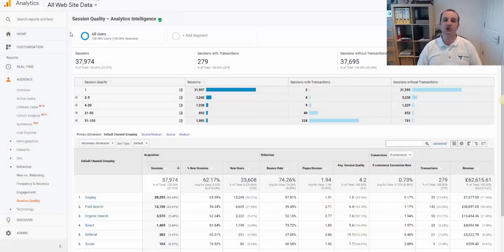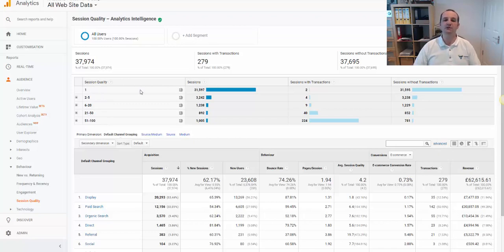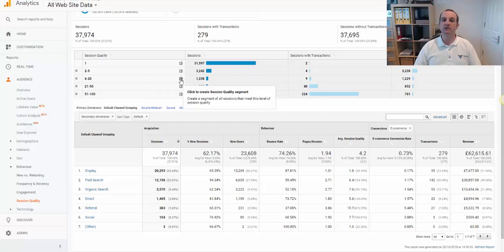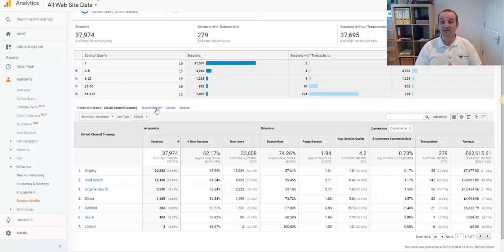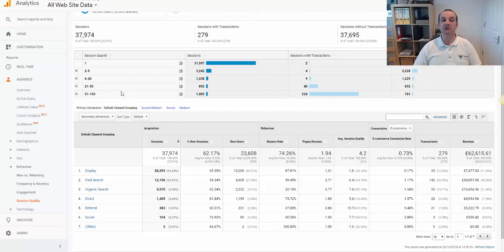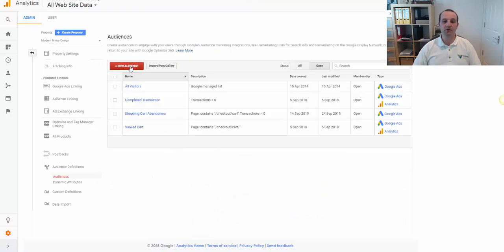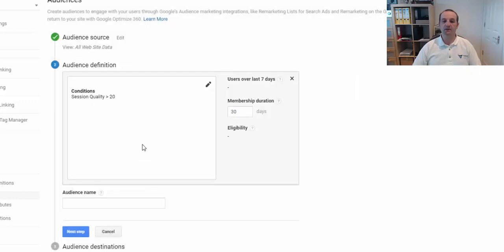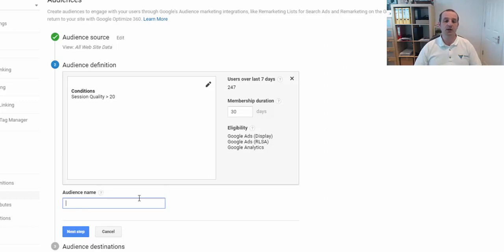Session Quality in Google Analytics: T-Time With Tillison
Session Quality in Google Analytics
 - What is Google Analytics Session Quality
 - Requirements for Eligibility
 - Accessing The Analytics Session Quality Report
 - Analysing Session Quality Data
 - Using Session Quality Data for Remarketing Audiences